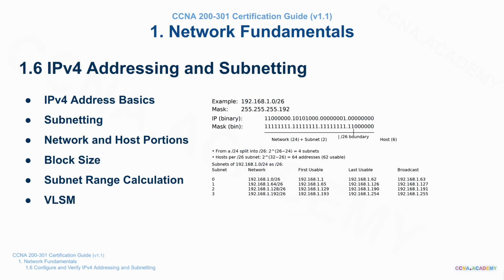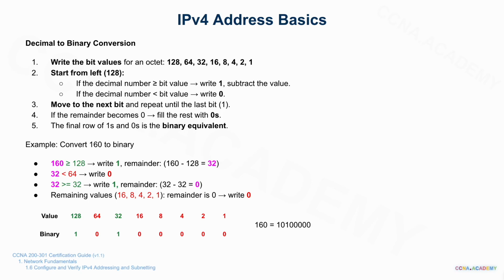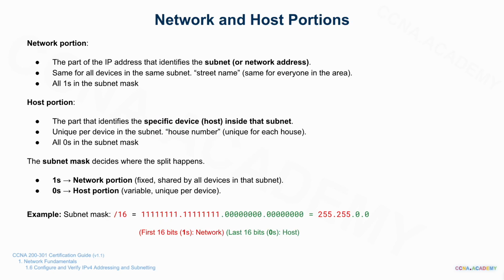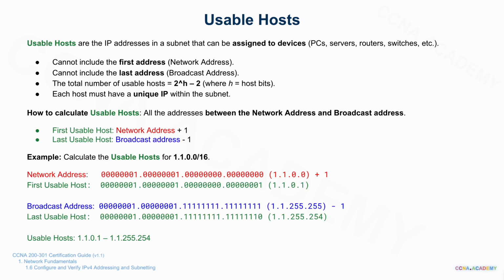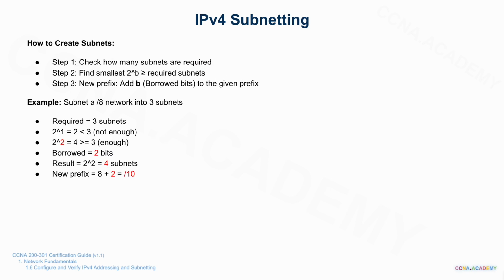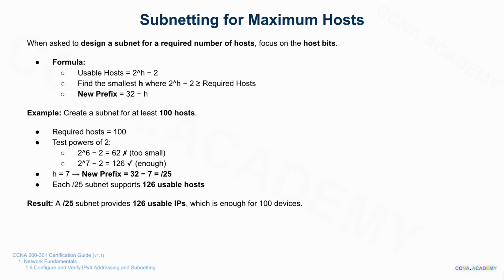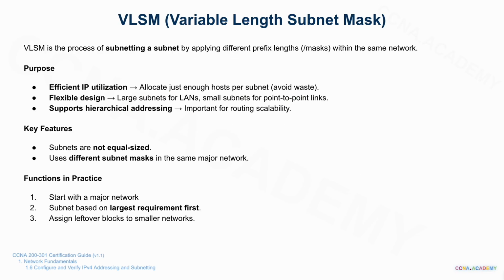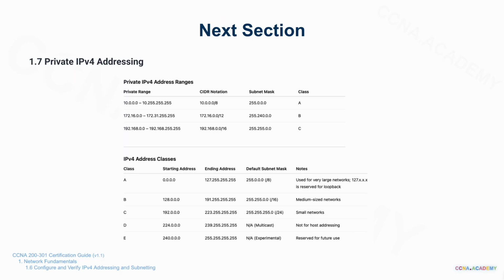CCNA 200-301 Certification Guide 1.6: Configure and Verify IPv4 Addressing and Subnetting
Today, we’ll be covering section 1.6: Configure and Verify IPv4 Addressing and Subnetting

We’ll break down how IPv4 addresses work and how subnetting helps us organize networks efficiently.
 You’ll learn what a subnet mask does, how to identify the network and host portions,
 and how to calculate ranges, block sizes, and usable addresses.
We’ll also look at how VLSM that allows networks of different sizes to share the same address space without wasting IP addresses.
By the end of this section, you’ll be able to read, design, and calculate IPv4 subnets confidently.